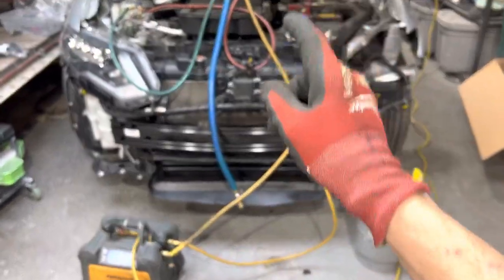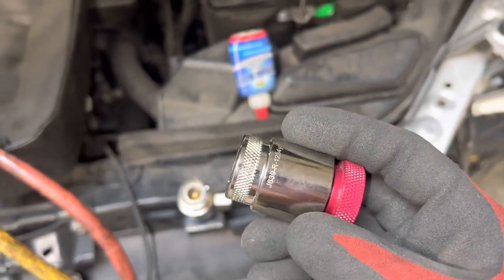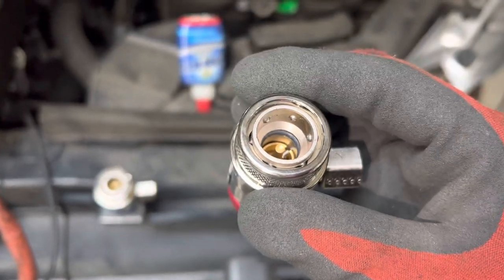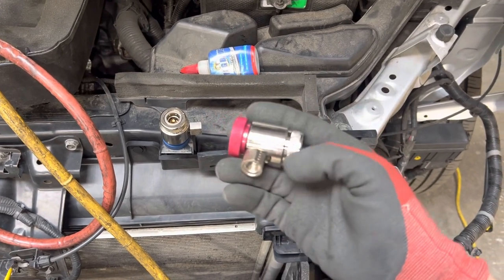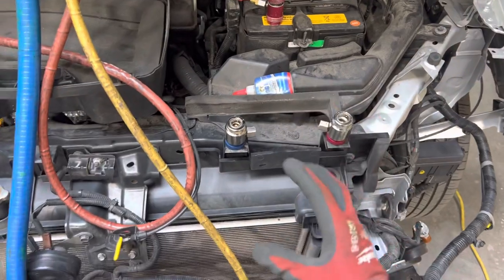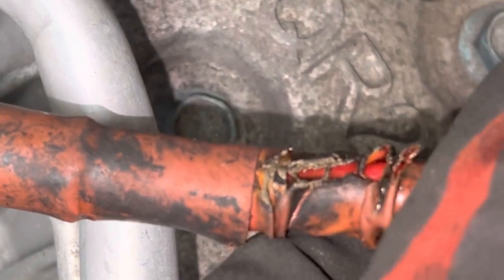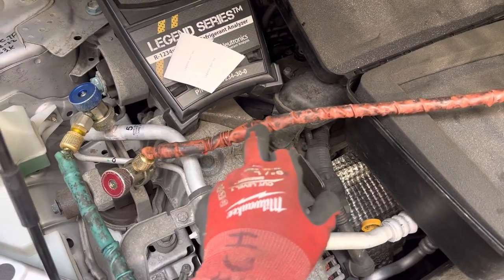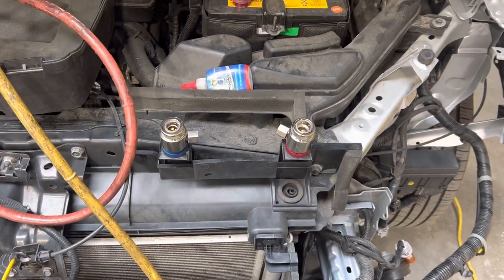NEW YELLOW JACKET 🐝 R1234YF Service, coupling fittings . ￼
YELLOW JACKET HVAC TOOLS 🛠️  🧰 OUTLAST THE COMPATION